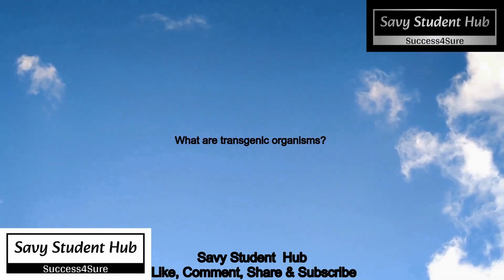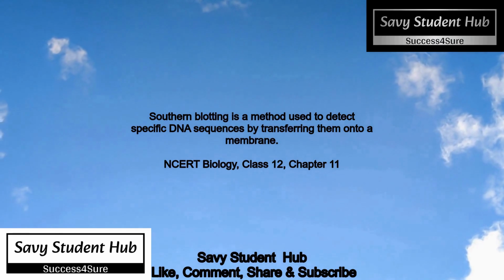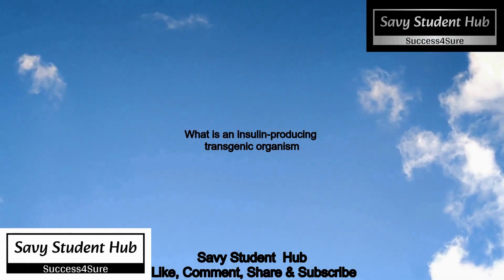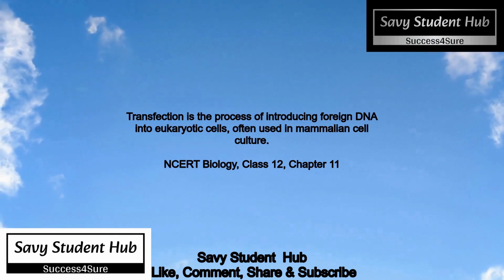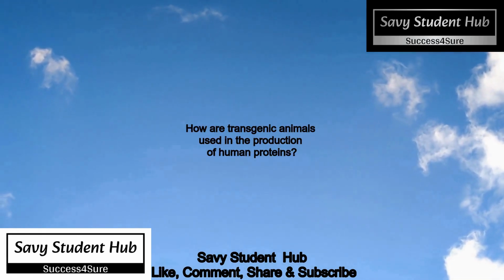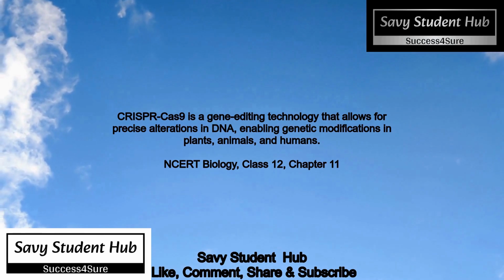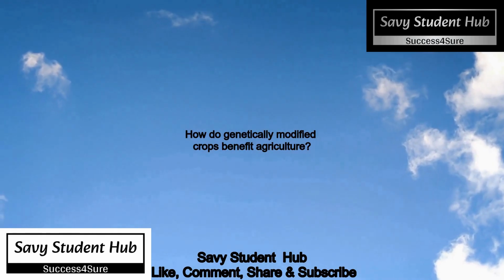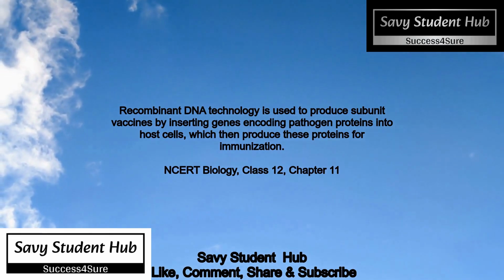NEET Exam - Practise Question & Answers - Biology Syllabus 9 - Biotechnology and its Applications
Welcome to our NEET Exam Preparation series! In this video, we cover important practice questions and answers from Chapter 9 of the Biology syllabus: Biotechnology and its Applications. This chapter is crucial for NEET aspirants, as it deals with the latest advancements in genetic engineering, bio-pesticides, and the role of biotechnology in agriculture and healthcare.

🔍 What you’ll learn in this video:

Key concepts of biotechnology and its real-world applications.
Important NEET-level questions and detailed explanations.
Insights into genetic modifications like Bt crops and Golden Rice.
Understanding the role of Agrobacterium and bio-pesticides.
💡 Who is this video for? This video is perfect for students preparing for the NEET exam who want to:

Solidify their understanding of Biotechnology concepts.
Practice essential questions and improve their accuracy.
Gain confidence for the exam with detailed answers and explanations.

Let’s make your NEET preparation easier and more effective!